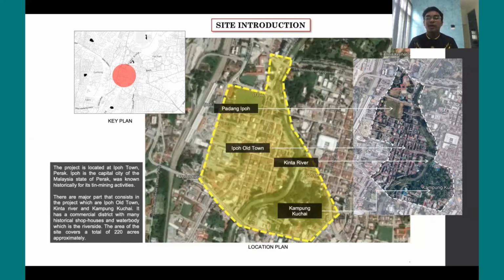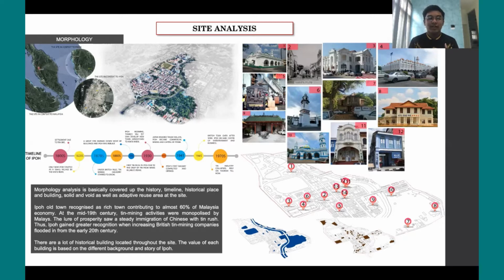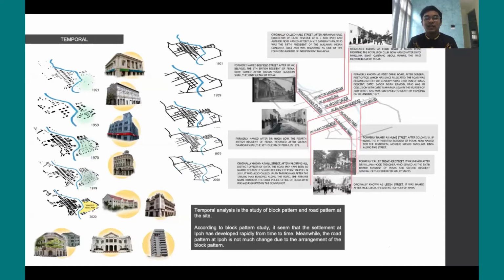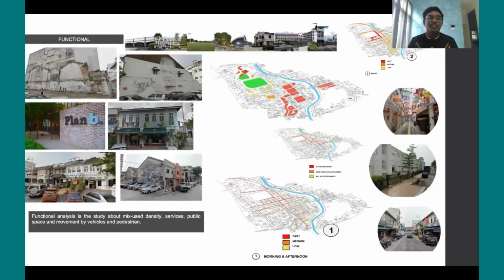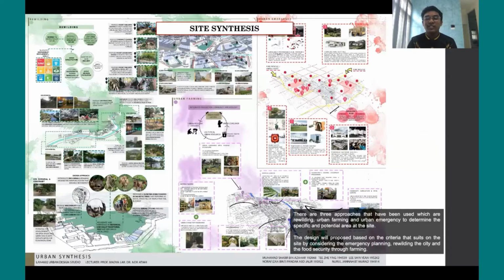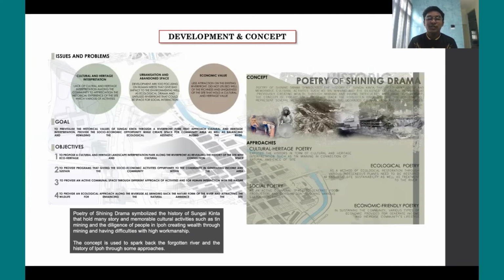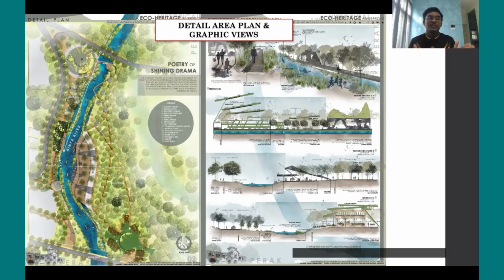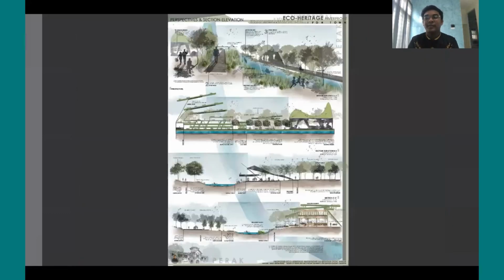deARTsa Exhibition (Bachelor of Landscape Architecture/LAN 4602)